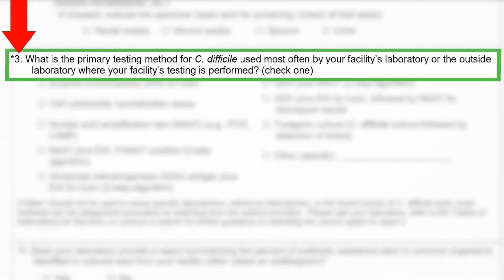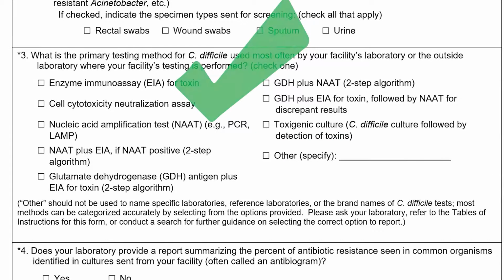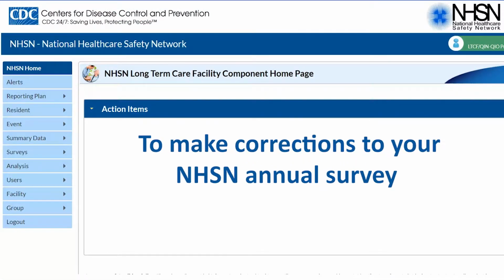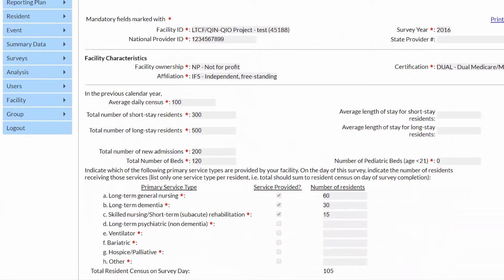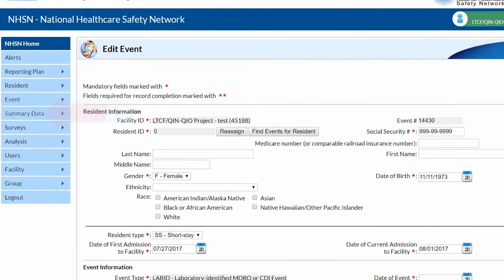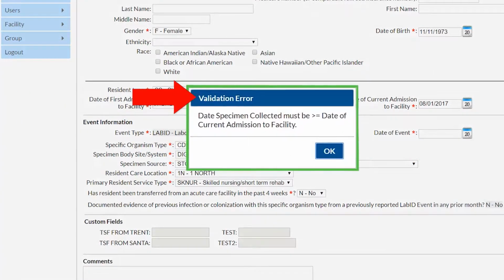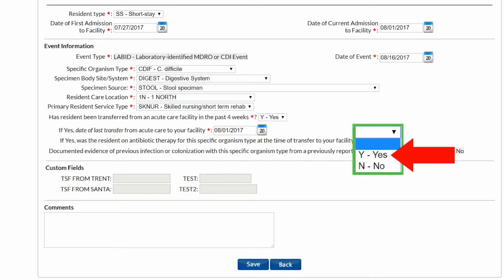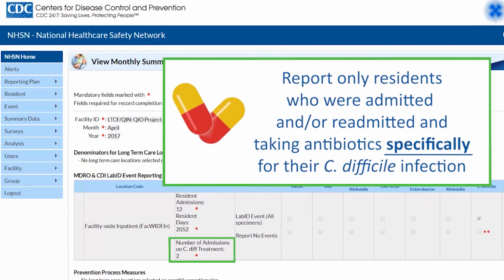NHSN Data Analysis - Video #2 - Common C. difficile Data Reporting Errors into NHSN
This video will describe common C. difficile data reporting errors into NHSN.